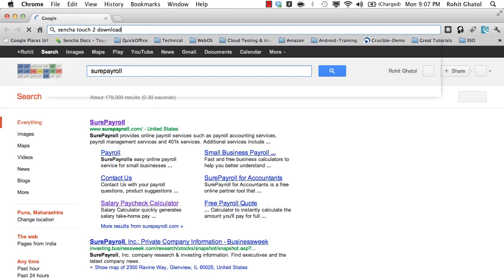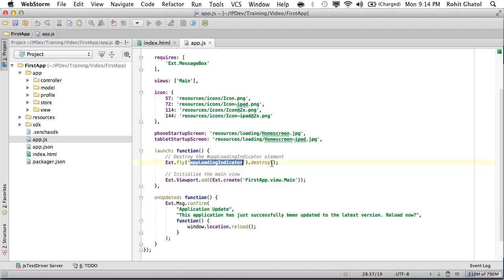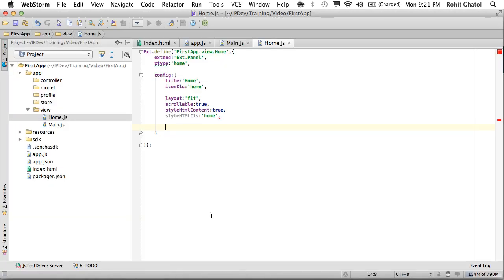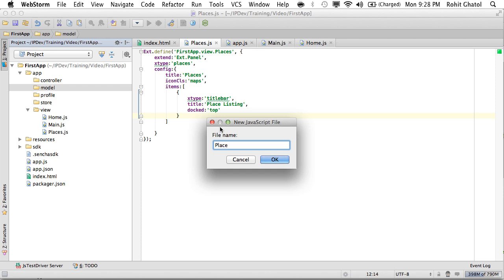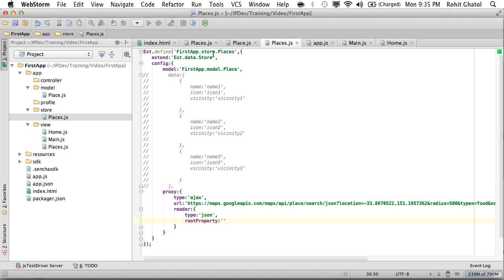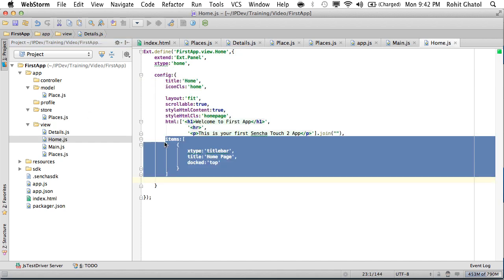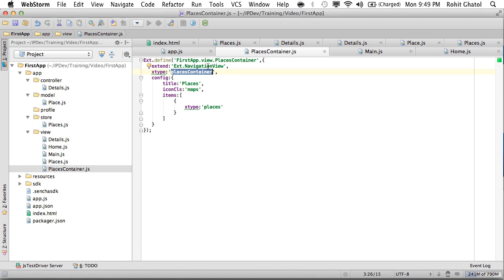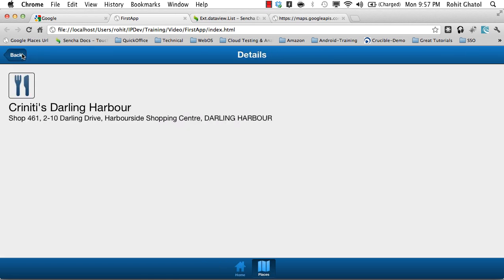Sencha Touch 2 - Getting Started with Sencha Touch 2.mp4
The Google Places Url used in this Tutorial is as follows

Please find the source code of the demos at my bitbucket repository